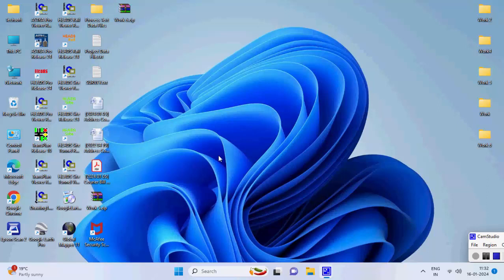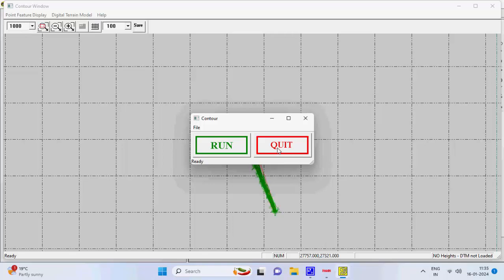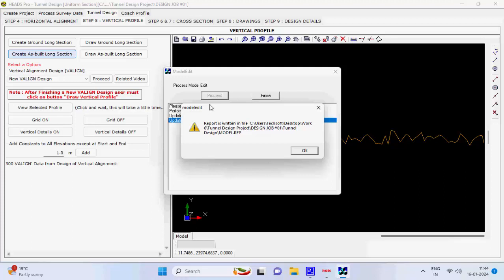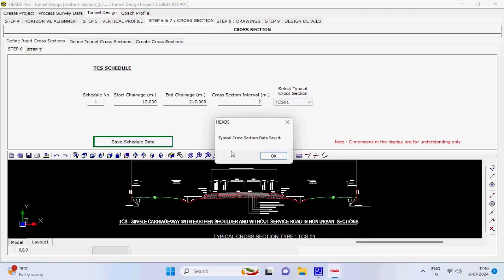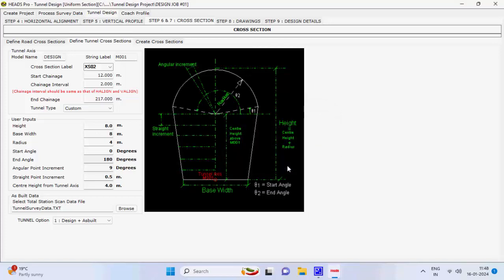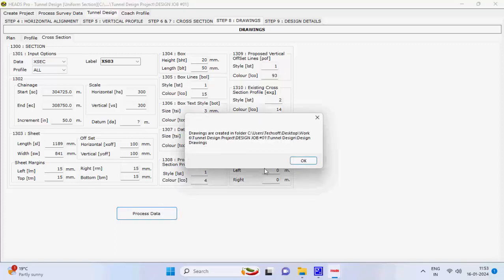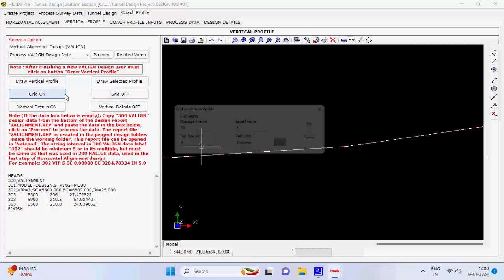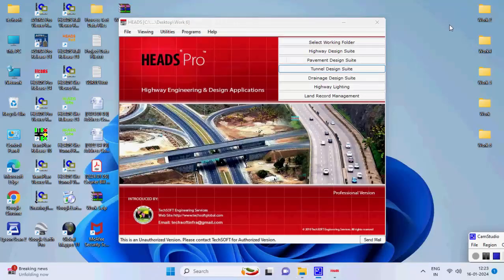HEADS Pro Tutorial Video for Tunnel Design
Tunneling is unique when compared to other types of civil construction. In non-tunnel projects like a large building or treatment plant there are usually many places to work at the same time, so the work can continue even if there is a problem holding up work at one location. Tunnels are long linear undertakings with few opportunities to perform the work at more than one location. Tunnels are also a series of repetitive operations each of which usually must be finished before the next can be started.

This uniqueness and the linear, repetitive nature of the work must be understood by the planners and builders of tunnel projects to control and manage the project to a successful conclusion. Perhaps the most significant factor impacting tunnel cost and schedule is the type of geologic material that the tunnel will be mined through and the amount of ground and surface water that will be encountered or crossed. Tunnels are mined through rock, soil or a combination of both. The geology encountered determines the tunneling methods that will be used, the speed that the tunnel can be constructed and the types of specialized equipment that are required. Planning for a road tunnel requires multi-disciplinary involvement and assessments, and should generally adopt the same standards as for surface roads and bridge options, with some exceptions.

Certain considerations, such as lighting, ventilation, life safety, operation and maintenance, etc. should be addressed specifically for tunnels. In addition to the capital construction cost, a life cycle cost analysis should be performed taking into account the life expectancy of a tunnel. It should be noted that the life expectancies of tunnels are significantly longer than those of other facilities such as bridges or roads. Traditionally, tunnels are designed for a life of 100 to 125 years. However, existing old tunnels (over 100 years old) still operate successfully throughout the world. Recent trends have been to design tunnels for 150 years life. There are three main shapes of highway tunnels - circular, rectangular, and horseshoe or curvilinear. The shape of the tunnel is largely dependent on the method used to construct the tunnel and on the ground conditions.